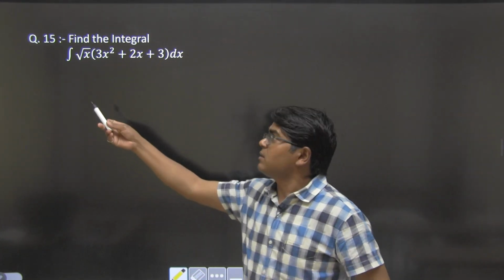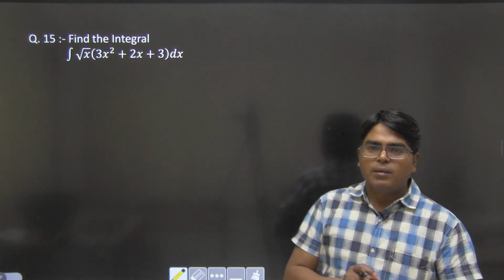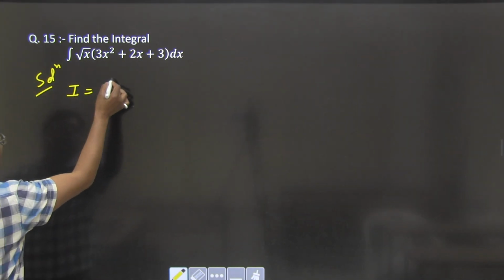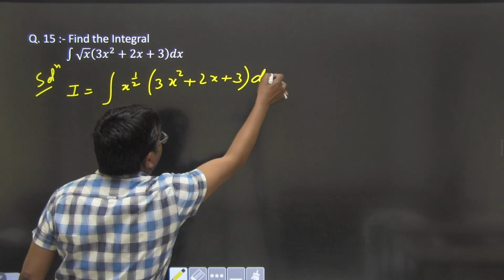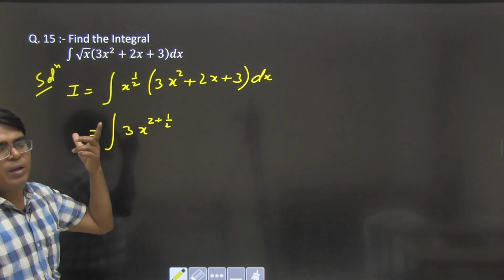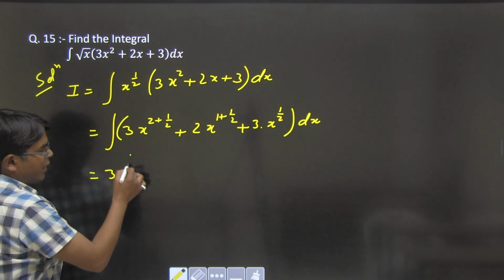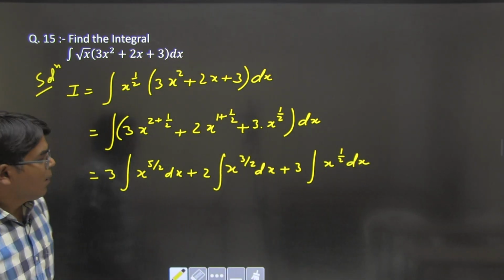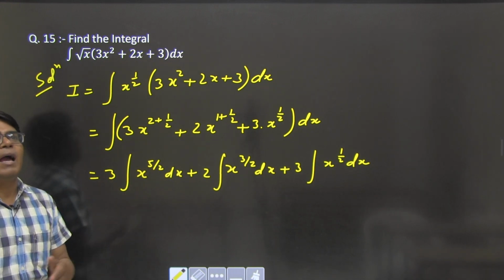Q. No. 15, Ex - 7.1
CLASS 12, NCERT, CHAPTER 7
INTEGRALS

video solution of question no. 15 of Exercise 7.1

Join
B L TUTORIALS
IX, X, XI, XII, IITJEE, & SSC CGL maths
by J K SIR

Address:

Gomti Nagar ext, Lucknow, UP, India

Join our telegram group for posting and asking maths related doubts and queries